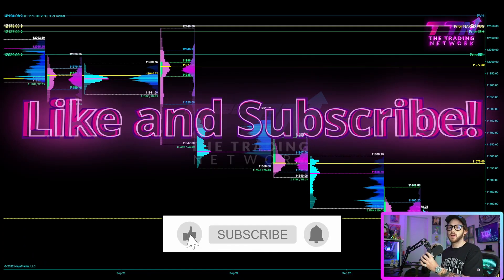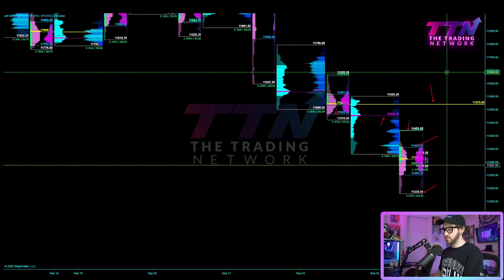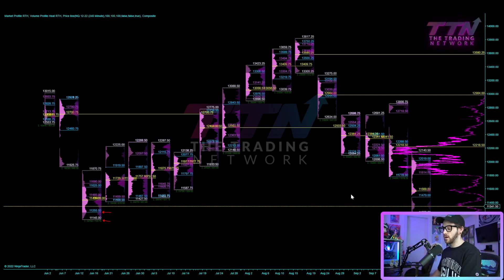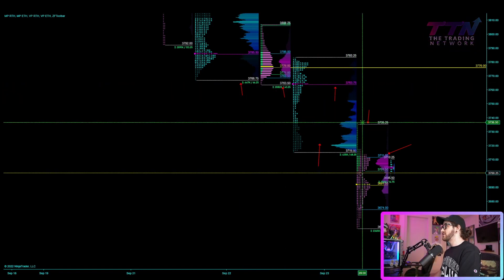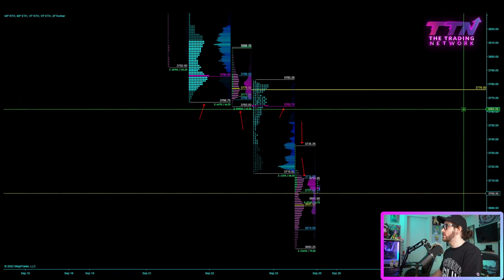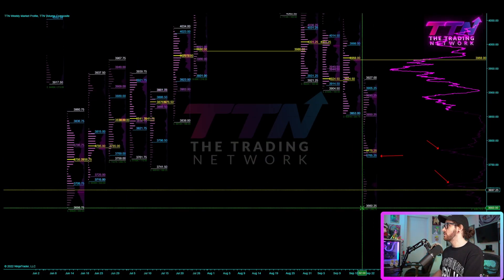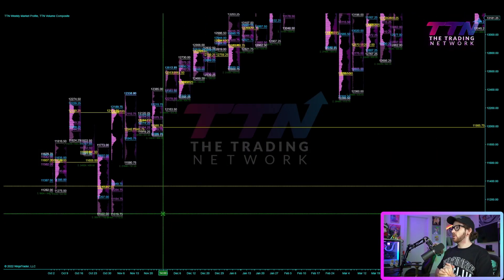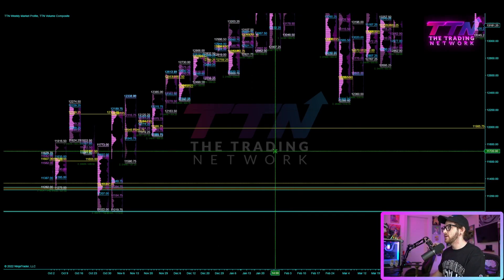Weekly Market Profile Forecast | ES + NQ FUTURES | 9/25/22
In this video, I break down a weekly forecast based on market profile for the coming week of 9/25/22. I discuss the major areas of interest I'm looking at on ES and NQ from a Session and Weekly Profile perspective, in addition to possible trade opportunity that may present itself based on reaction to these major profile levels.

Cheers!

📈Purchase The TTN Pro Trader Bundle HERE and SAVE $1000+💰

(Includes the TTN Proprietary Indicator Package, The Fundamentals of Futures Trading Course AND Lifetime Discord Access!)  📈

Trading Mentorship?